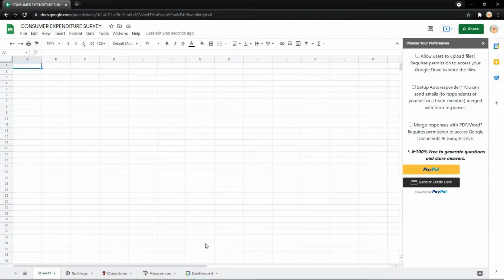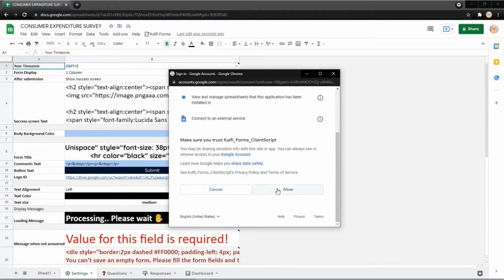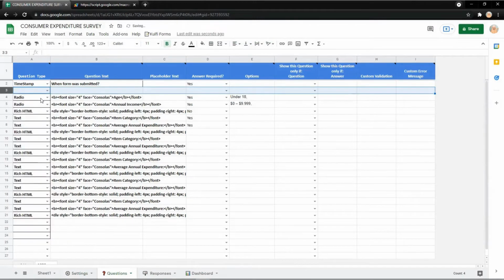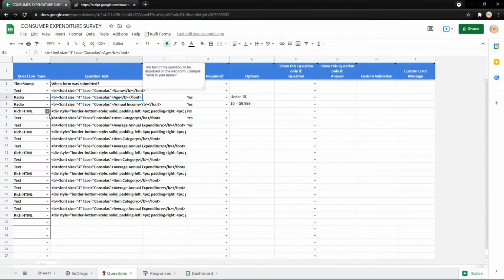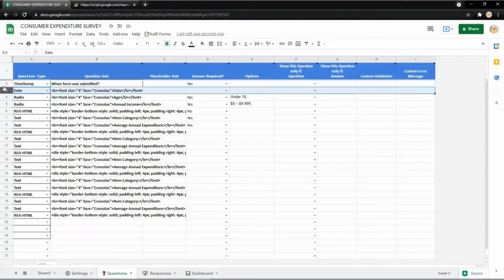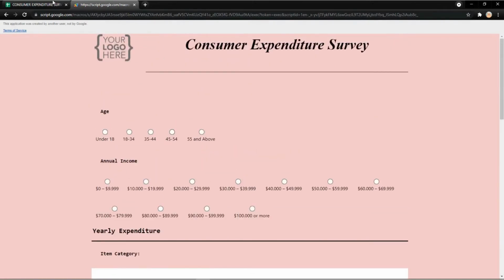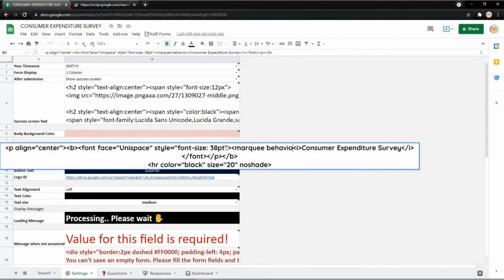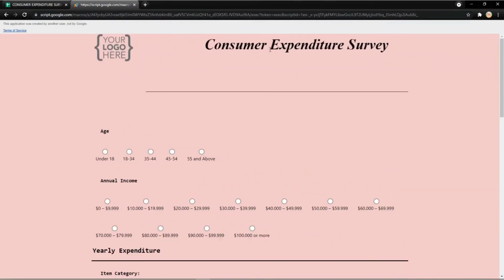How To Create Consumer Expenditure Survey | Data collection Form | Free survey form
How To Create Consumer Expenditure Survey
Survey questionnaire, Information form, Data collection form, free survey form, Demographic survey Expenditure survey